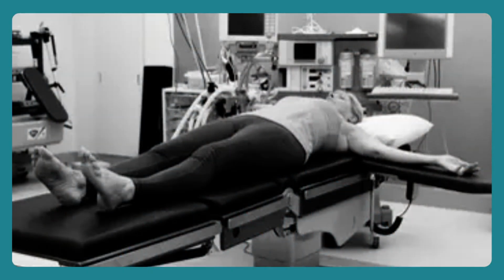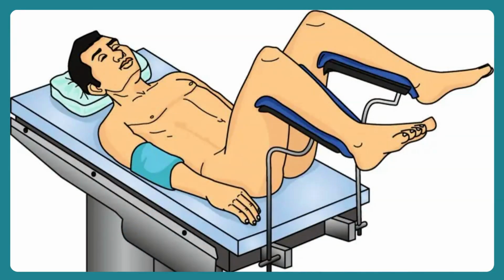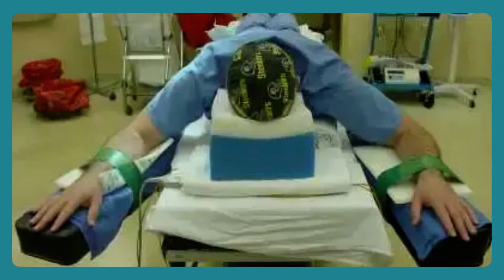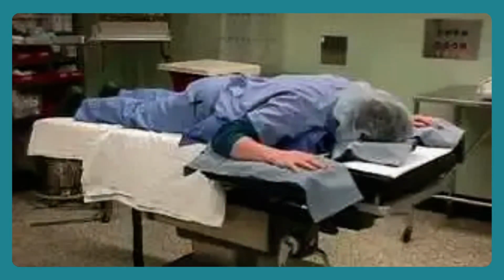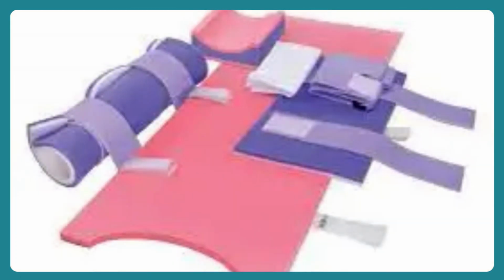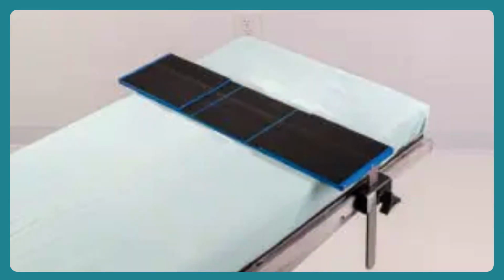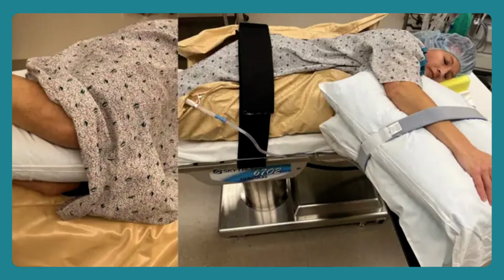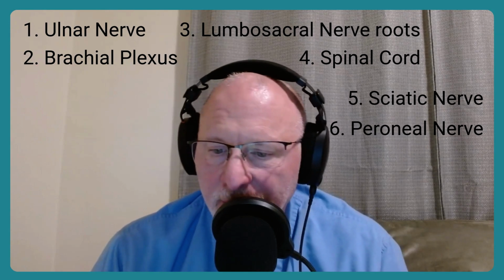Tilt, Shift, and Pray The Art of Not Dropping the Patient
In this episode John and Kelly discuss some of the most common positions for the surgical patient. They also discuss some of the specific devices and techniques for safely positioning a patient. Once you understand the principle behind safe positioning it allows you to be as creative as you need.

00:00 Tilt, Shift, and Pray: The Art of Not Dropping the Patient
00:13 Introduction and Disclaimer
00:28 Importance of Surgical Positioning
03:44 Roles and Responsibilities in Positioning
10:54 Supine Positioning: Basics and Considerations
24:21 Lithotomy Positioning: Techniques and Precautions
33:40 Prone Positioning: Challenges and Best Practices
46:37 Ensuring Patient Safety in Prone Positioning
48:55 Trendelenberg Position: Techniques and Considerations
51:58 Positioning Aids and Their Importance
01:02:41 Lateral Positioning: Best Practices
01:15:47 Reverse Trendelenberg: Key Points
01:20:53 Common Nerve Injuries During Surgery
01:22:14 Conclusion and Final Thoughts